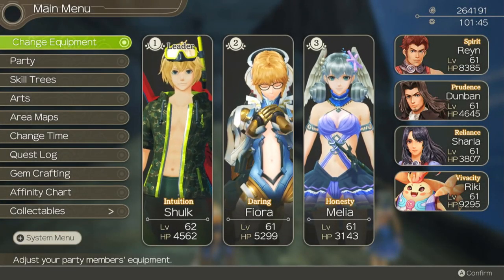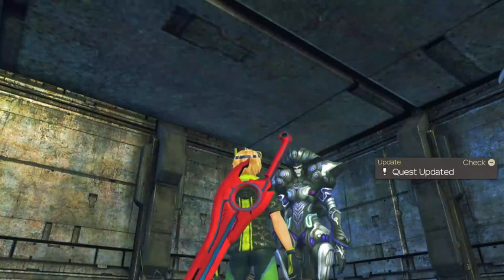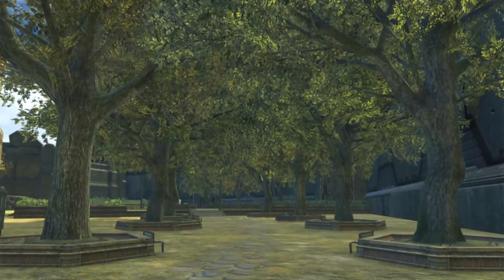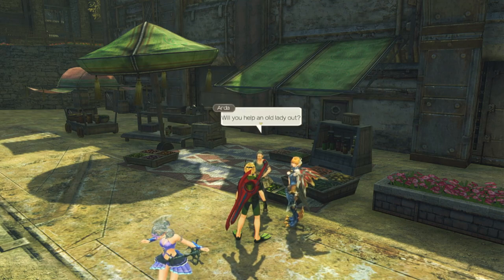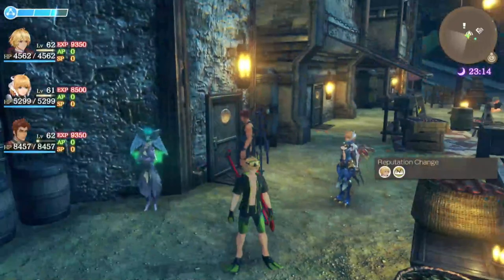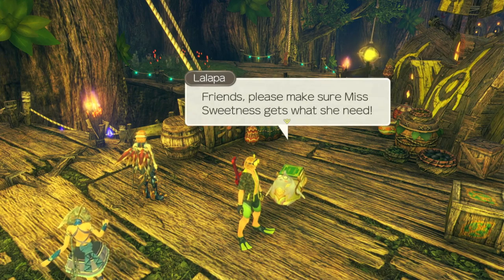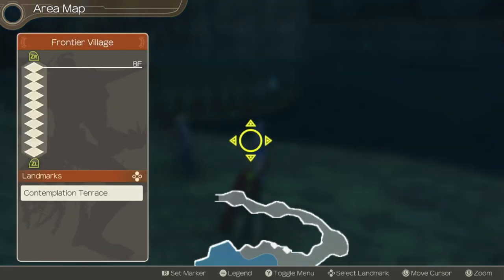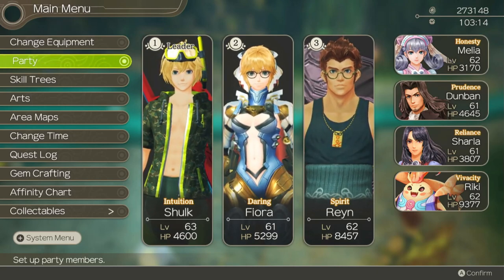Colony Upkeep (Questing 30) - Xenoblade Chronicles 100% |80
Another questing, this time dealing with some Colony 6 things.
Xenoblade Part 80
The Bionis, and the Mechonis, two massive titans which make up the world after their battle ends. Join our plucky group as they seek to change their future. Released on the Wii originally but now on Switch with it's shiny definitive edition.
Xenoblade Chronicles is an action role-playing game developed by Monolith Soft and published by Nintendo for the Wii. Initially released in Japan in 2010, it was later released in the PAL regions in 2011 and in North America in 2012. A port for the New Nintendo 3DS was released in 2015, and a remaster for the Nintendo Switch, titled Xenoblade Chronicles: Definitive Edition, was released in May 2020. Xenoblade Chronicles is the first entry in the Xenoblade Chronicles series, a subseries which forms part of the larger Xeno metaseries. Although it lacks direct narrative connections to previous Xeno games, like them, it incorporates aesthetic and narrative elements from both fantasy and science fiction. The game features navigation through an open world split into zones, side-quests tied to party members' affinity, and a real-time action-based battle system which incorporates Shulk's ability to see brief glimpses of the future.